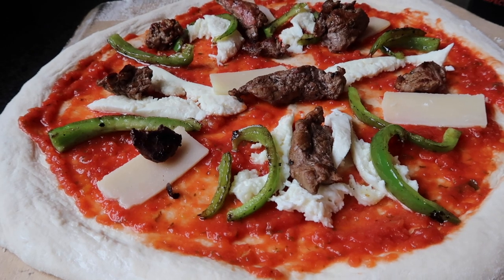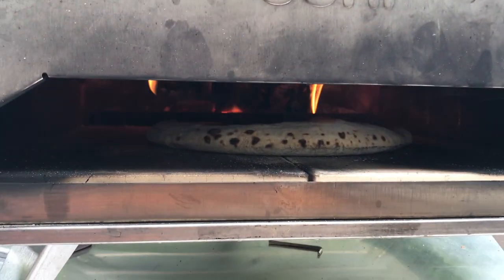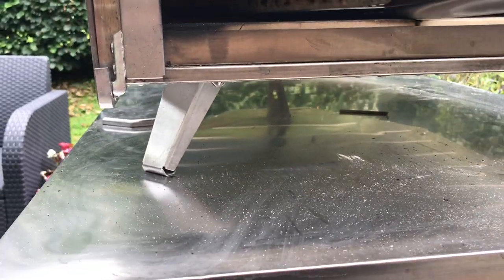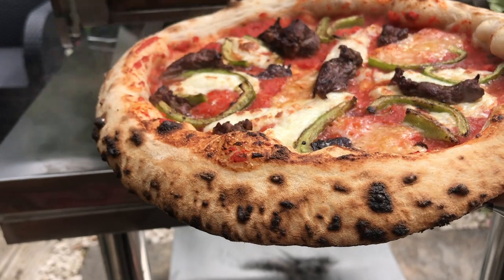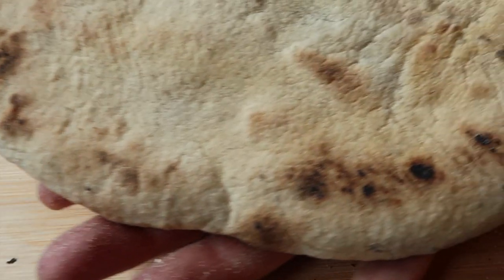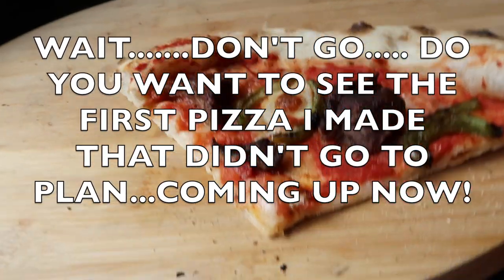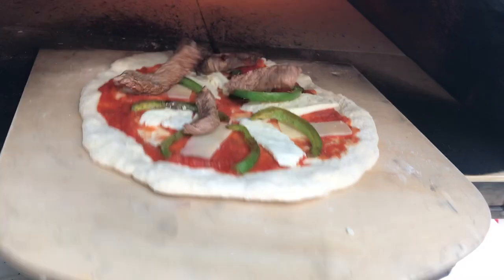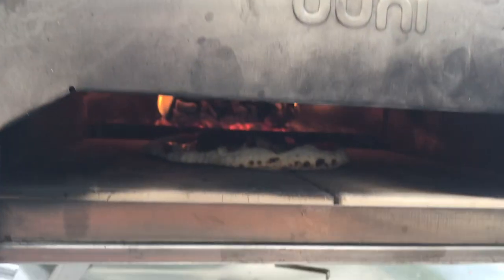Managing Sticky Pizza Dough | Ooni Pro Wood-Fired Pizza Oven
Hello! Welcome to our learning to cook pizza journey!  Managing sticky pizza dough.  Ok - this is something I've never shown before. There are two pizza cooks - the first shown is the second pizza cook , then I show the first pizza cook.  It was a challenge due to the very sticky dough.  I'm using a lot less flour and  so these cooks are testing and challenging.   I'm using the same pizza dough, the same toppings and are cooked 45 minutes apart using the Ooni Pro Wood-Fired Pizza Oven.  REAL-TIME COOK.

500g Blue Caputo 00 Flour
2g dissolved dry yeast
9g dissolved table salt
300g water.